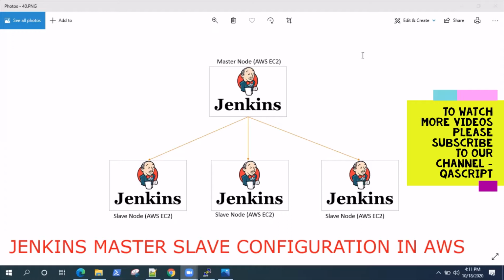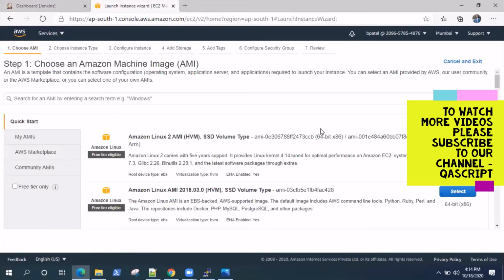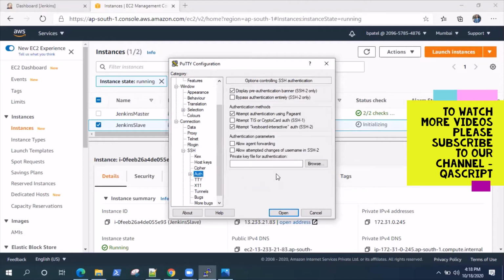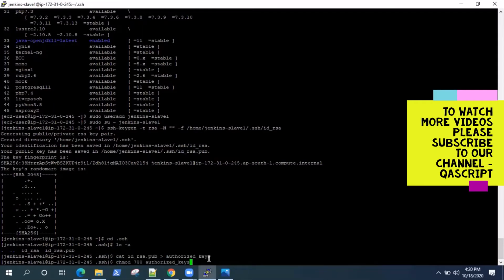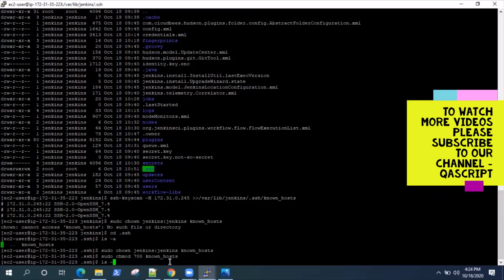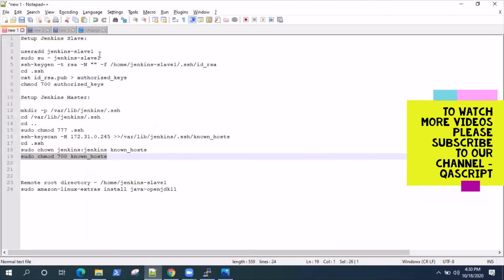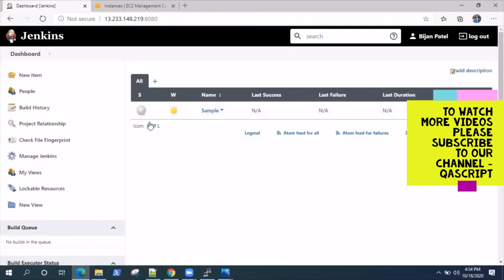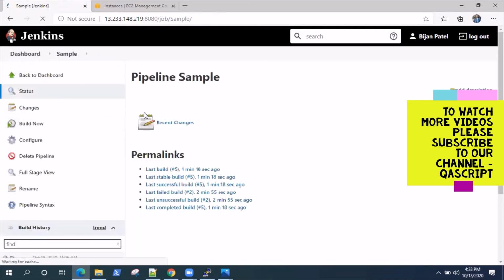Jenkins Tutorial - Setup Jenkins Master Slave Configuration in AWS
Learn how to setup Jenkins Master Slave configuration in AWS with Linux EC2 instances.

Prerequisites:
1. Launch 2 AWS EC2 Linux instances
First EC2 Linux Server will act as a Master Node for Jenkins.
Second EC2 Linux Server will act as a Slave Node for Jenkins.

Setup Jenkins Slave:
useradd jenkins-slave1
sudo su - jenkins-slave1
ssh-keygen -t rsa -N "" -f /home/jenkins-slave1/.ssh/id_rsa
cd .ssh
cat id_rsa.pub (Add forward angular bracket here)  authorized_keys
chmod 700 authorized_keys

Setup Jenkins Master:
mkdir -p /var/lib/jenkins/.ssh
cd /var/lib/jenkins/.ssh
cd ..
sudo chmod 777 .ssh
ssh-keyscan -H SLAVE_NODE_IP (Add double forward angular brackets here)  /var/lib/jenkins/.ssh/known_hosts
cd .ssh
sudo chown jenkins:jenkins known_hosts
sudo chmod 700 known_hosts